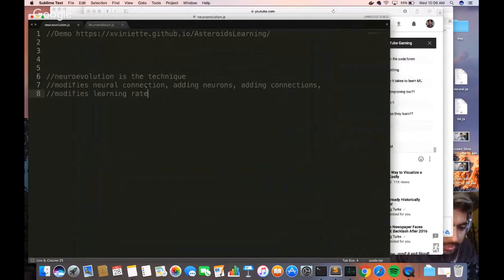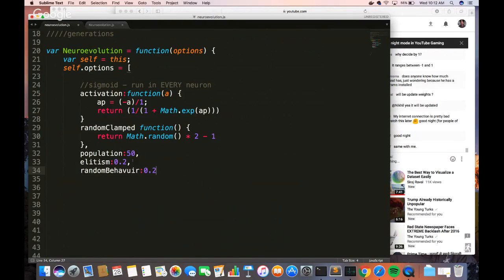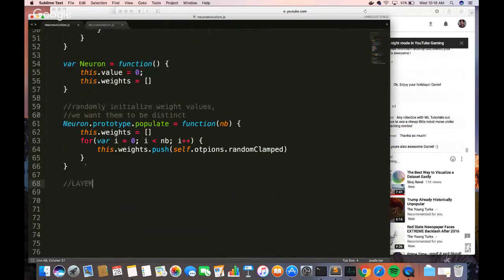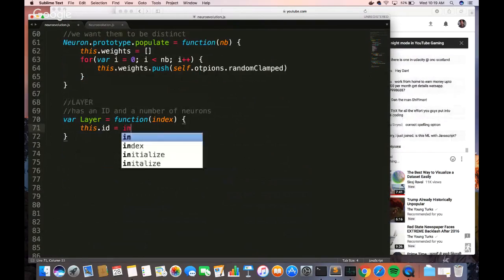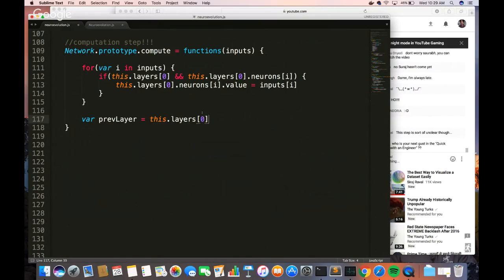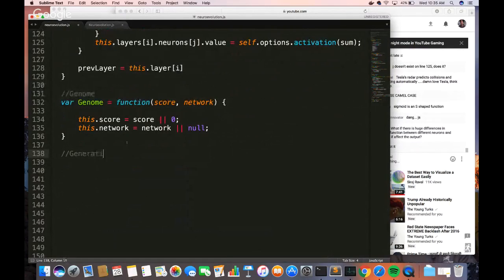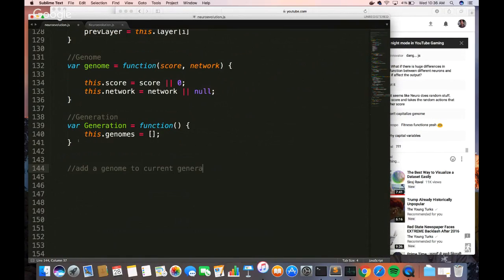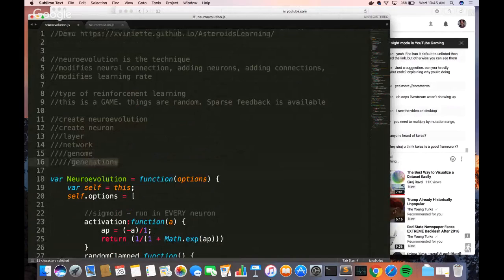How to Make an Asteroids Game Bot (LIVE)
In this video, we'll make a bot using a technique called 'Neuroevolution' to defeat the popular game of asteroids! This will be in Javascript. I talk about the architecture (neurons, layers, networks, genomes, generations) and the interesting actions we'll take to improve our bot (like breeding and mutation).